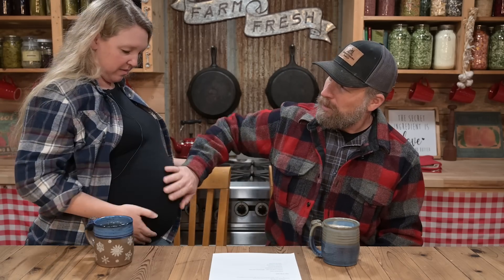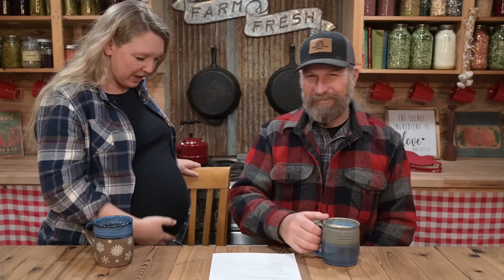Preparing for a Baby on the Homestead | Pantry Chat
Just like we prepare for many other things around the homestead, preparing for a new baby is no different. It takes forethought and planning to help with the smooth transition when adding a new family member.

Not only that, but it's important to have plans in place to allow both mom and baby the appropriate and healthy amount of time to recuperate and recover after delivery.

For more links and additional information, check out the blog post

TIME STAMPS:

0:00 - Chit Chat
15:07 - Chicken Feet in Broth
18:46 - DIY Compost
23:12 - Prepping for Baby

FREE PDF DOWNLOADS:
- 5 Steps to a More Self-Sufficient Life - Simple steps anyone can take wherever they are to start a more self-sufficient lifestyle.
- 5 Steps to a Healthy Garden - Get an explanation of what makes healthy soil and 5 steps you can take to improve your garden.